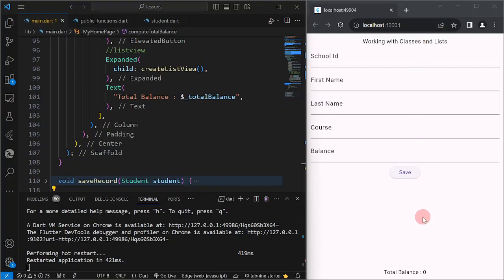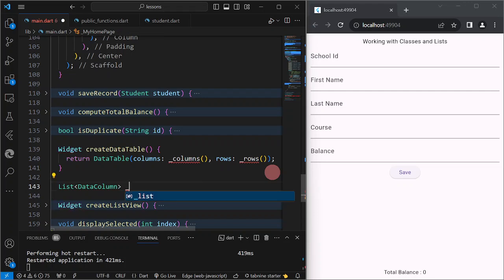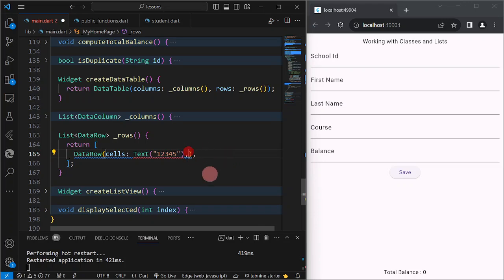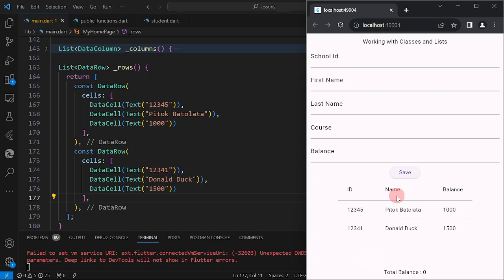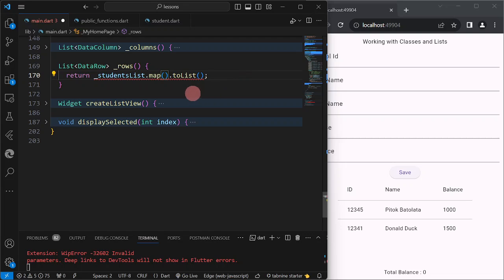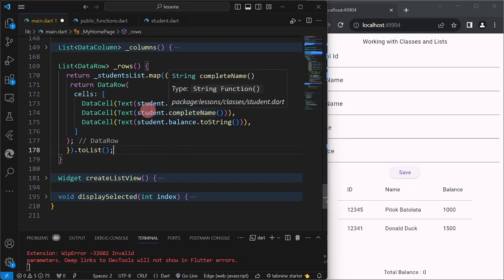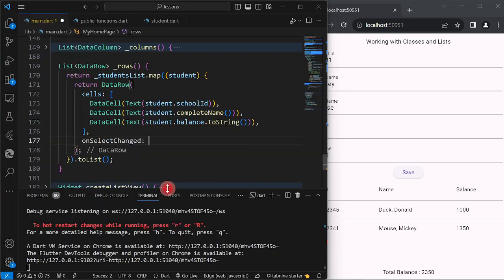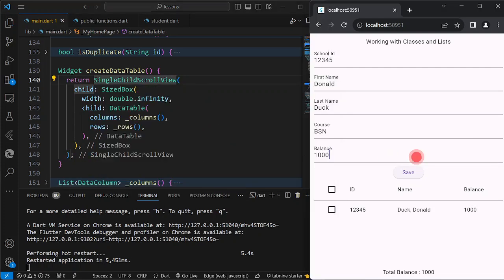Display List Elements in DataTable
A DataTable is a Flutter widget that is used to display data in a tabular format. It is a Material Design data table that provides a convenient way to view large amounts of structured data. The table contains columns and rows, with each column defined by a DataColumn object and each row defined by a DataRow object. The DataTable widget can be sorted on the basis of any column in columns in ascending or descending order 1. If you have a lot of data, it is suggested that you use a PaginatedDataTable which automatically splits the data into multiple pages.